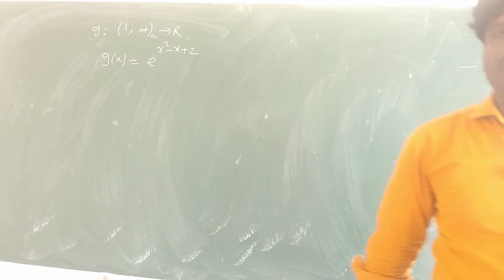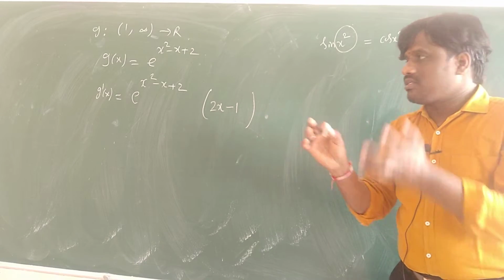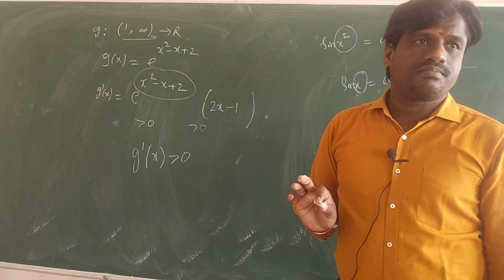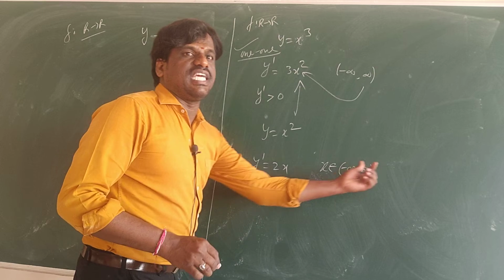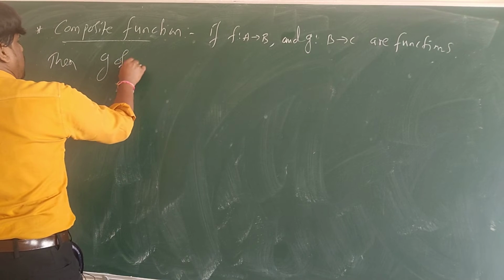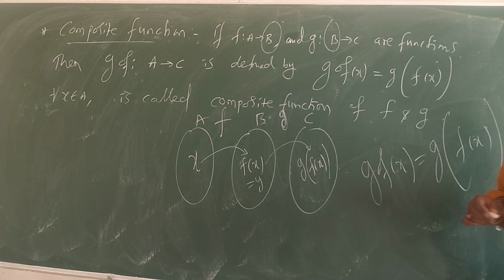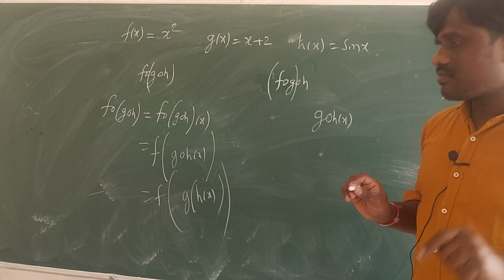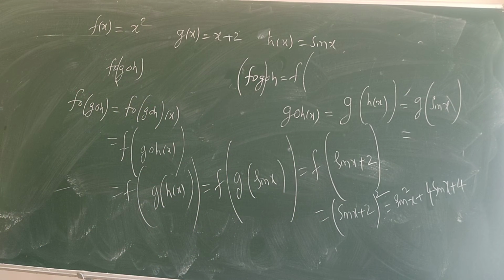Functions jee mains one one function test